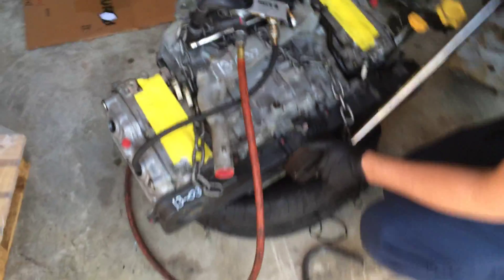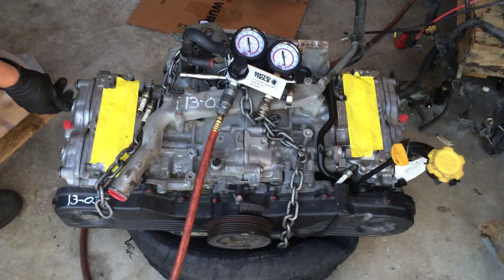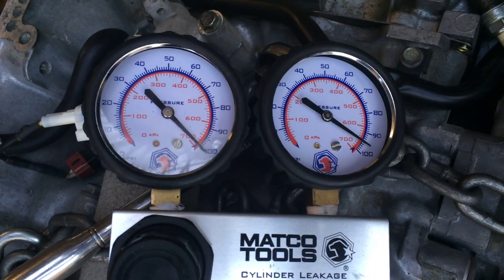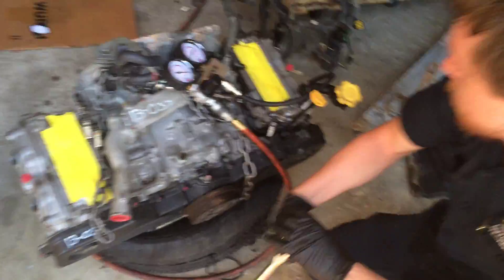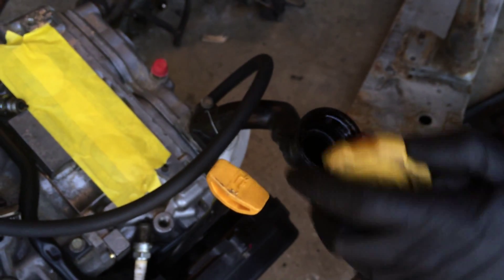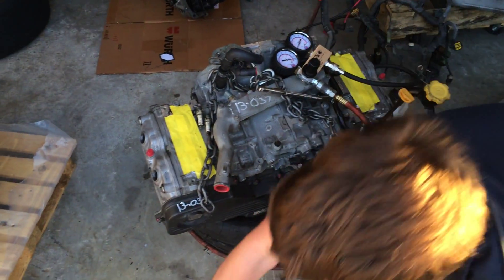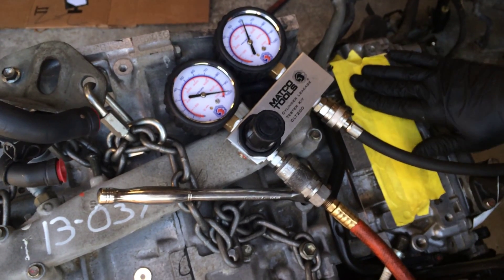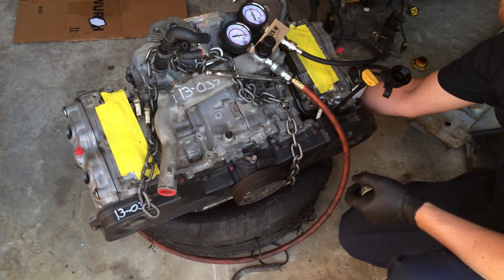SOHC Subaru Engine Leakdown Test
Quick Leakdown test on a SOHC Subaru Engine, results on the left bank were within spec, the results on the right bank were not so good.

We left this fast and unedited to show a engine provider, but you can clearly see how important a good leakdown test is prior to installing a "new old" engine!